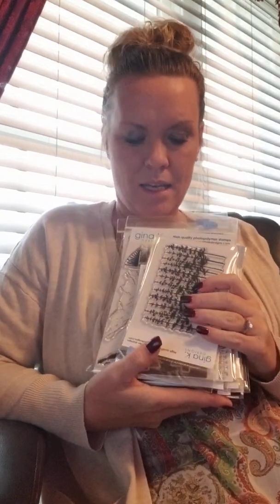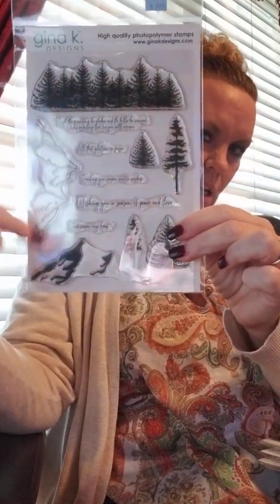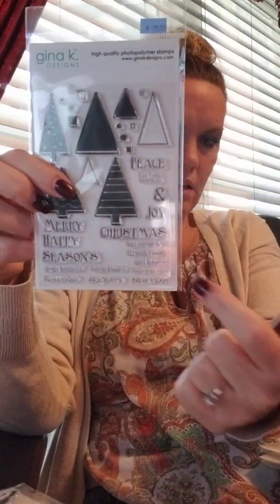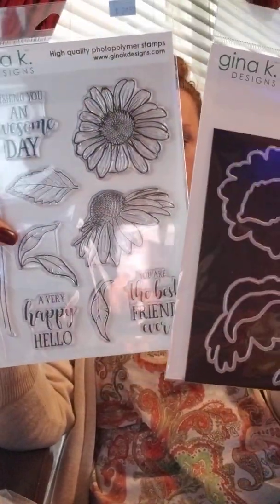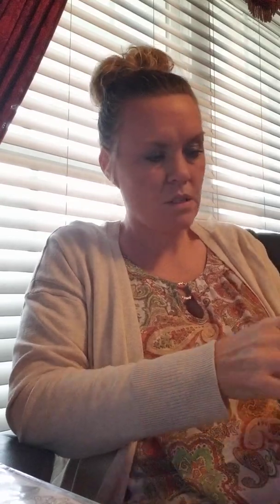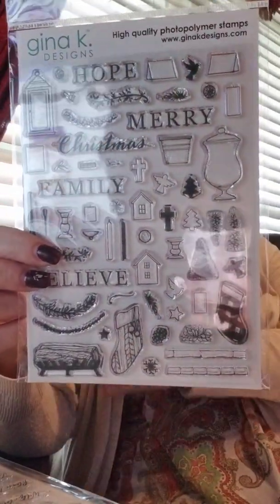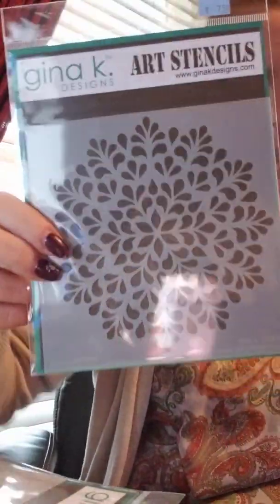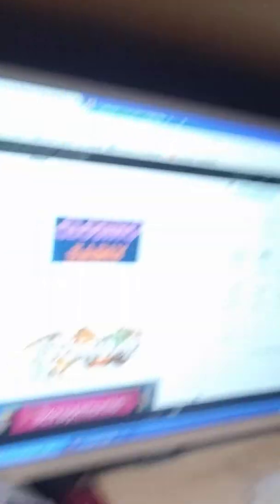New Gina K at Scrapmania